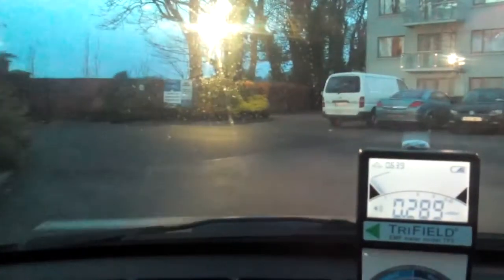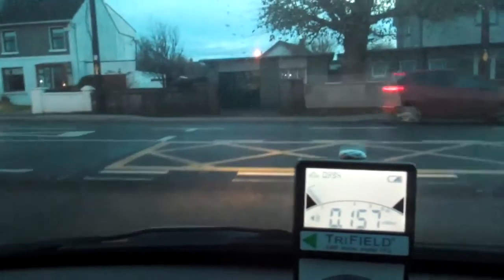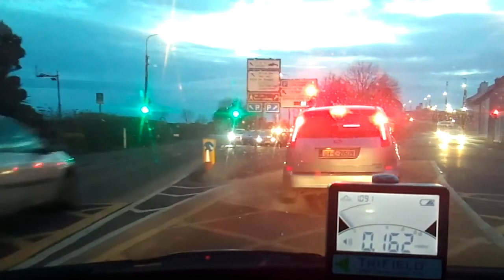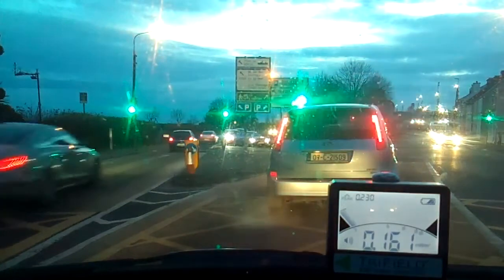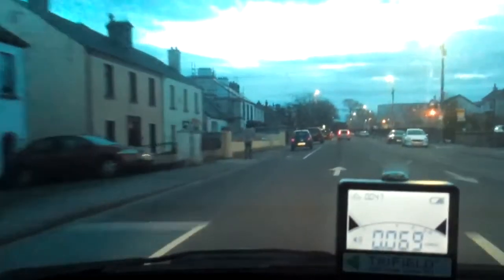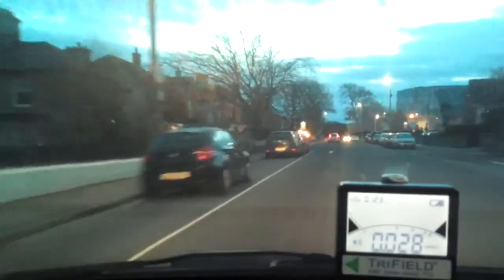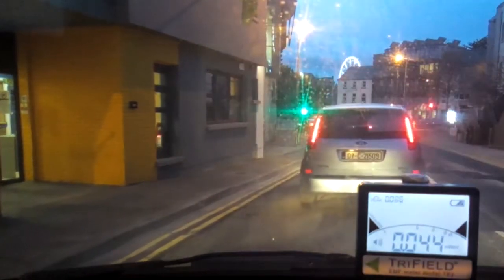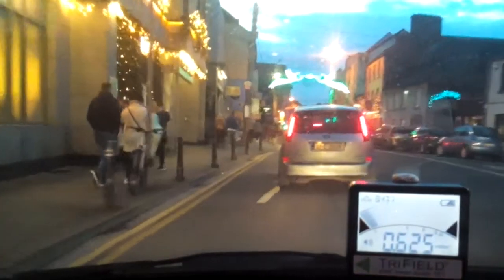Galway City 16 Nov 2019 - More than 20,000uW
All we can say for sure about 5G enabled Galway City from this video is that the levels are in excess of 20,000uW... equal amounts of incredible and insane. I'll use a meter that can read much higher levels next time I do Galway.
Dublin road approach, College Road and Eyre Square are covered in this video.

Again apologies for the shaky cam, video making is not my strong suit but the information is too important to not publish due to poor quality video.

EMF Home Surveys carry out EMF assessments for homes and sites throughout Ireland (north and south). For more information or to book an assessment visit: